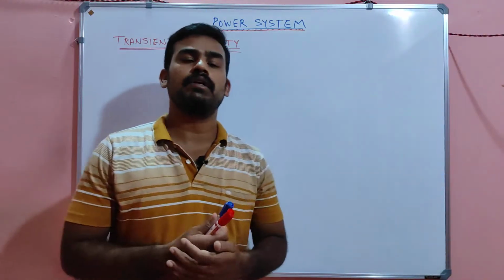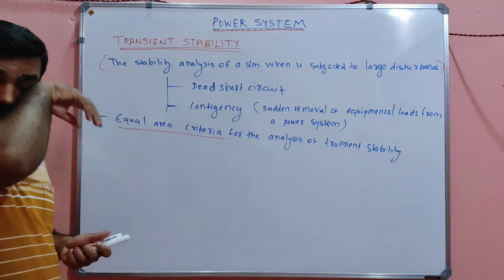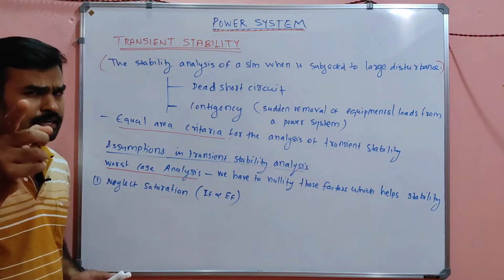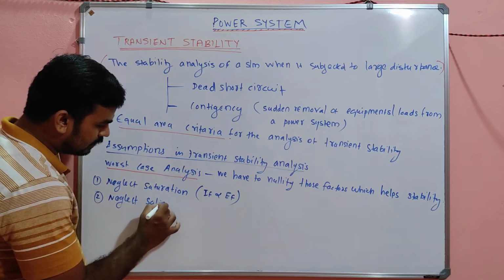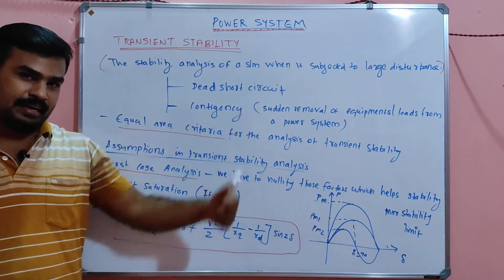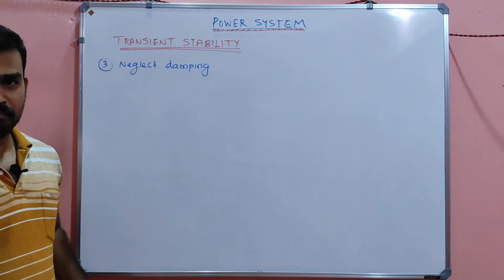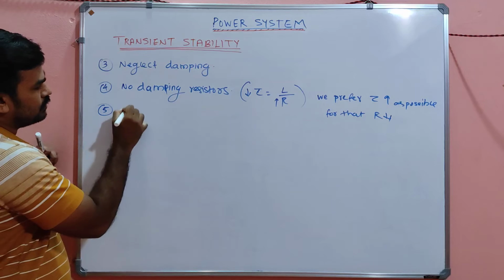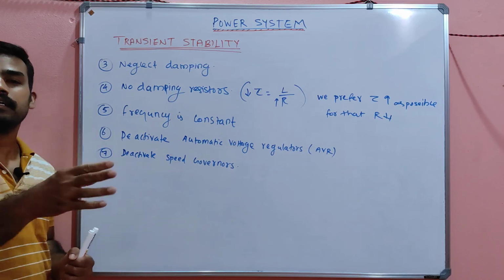LECT.34 | TRANSIENT STABILITY ANALYSIS